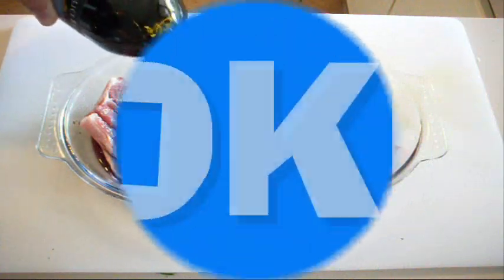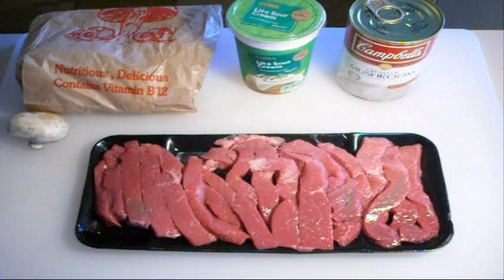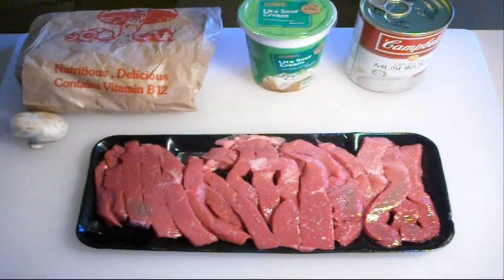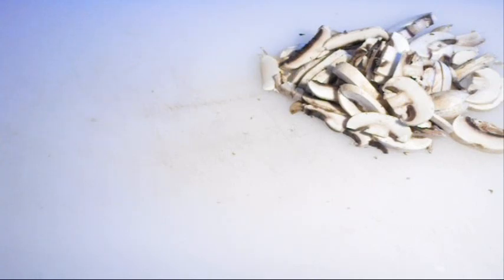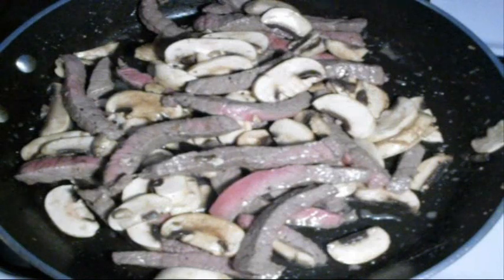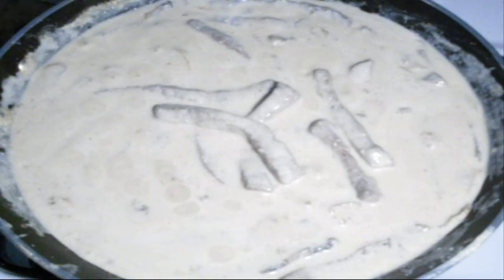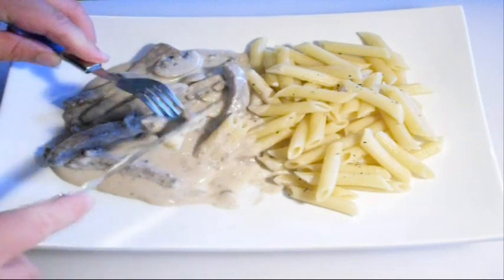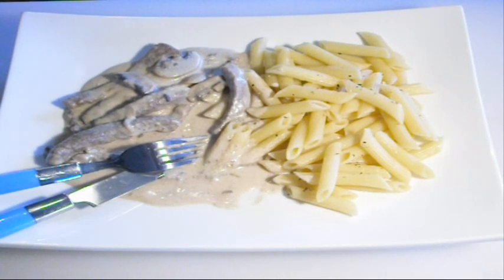EASY BEEF STROGANOFF - VIDEO RECIPE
Ingredients:

2 large steaks (cut into strips)
1 cup mushrooms
1 & 1/2 cup cream of mushroom soup
1 & 1/2 cup sour cream
salt & pepper
pasta to serve

~ Nicko